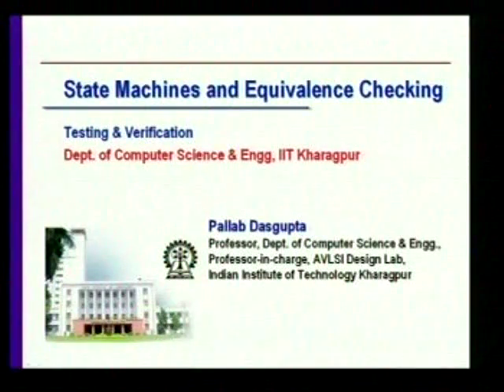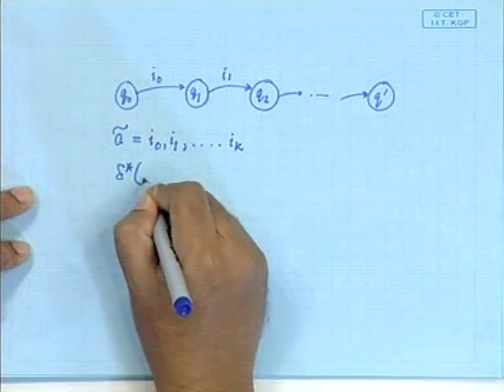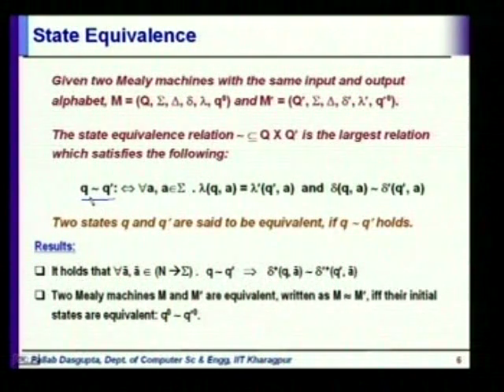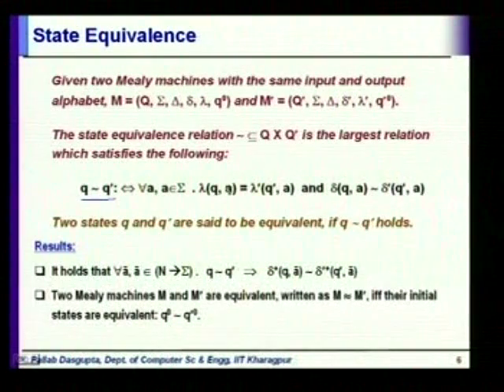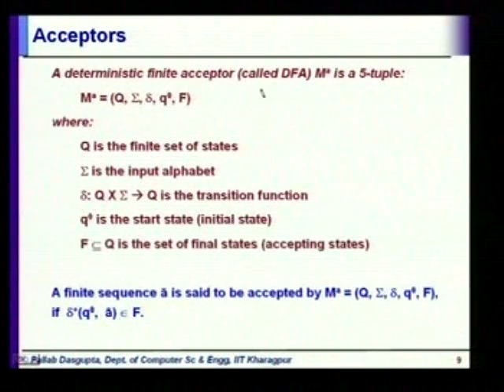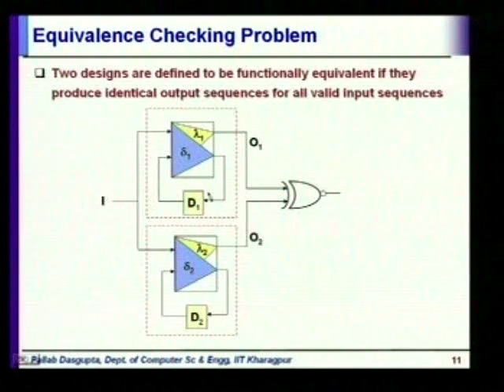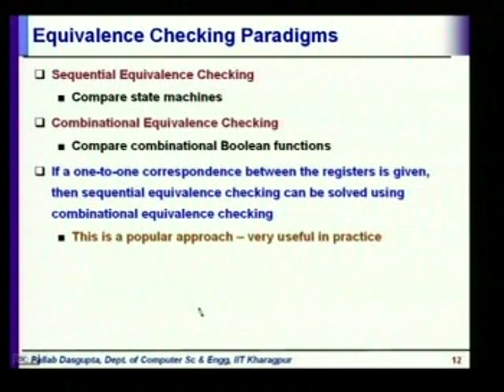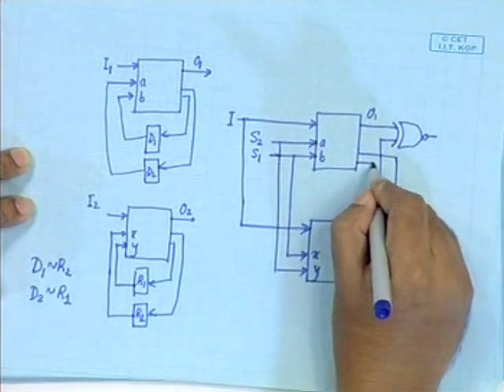IIT Video lecture 18 - state machines and equivalence checking